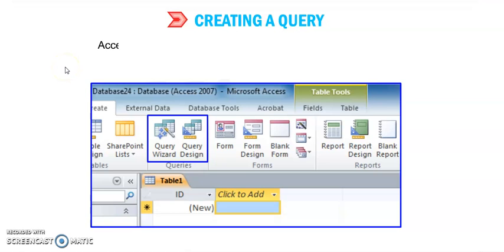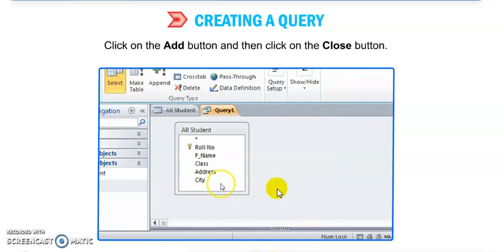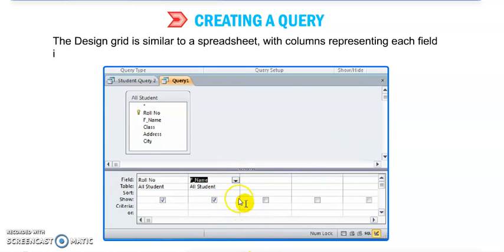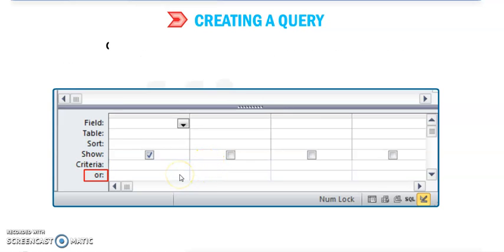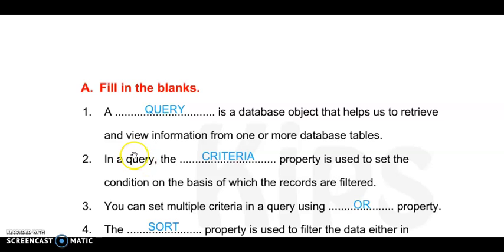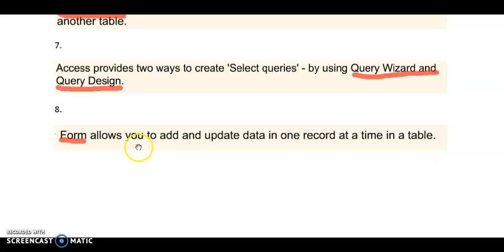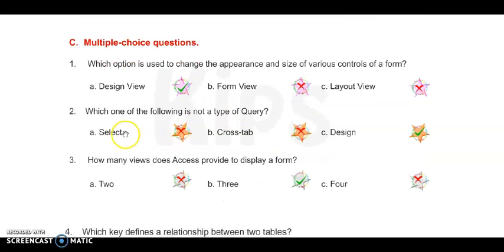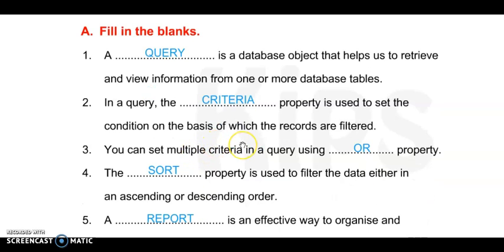Worksheet of ch 5 Working with query part 3 class 8